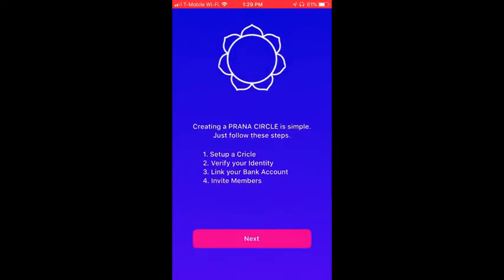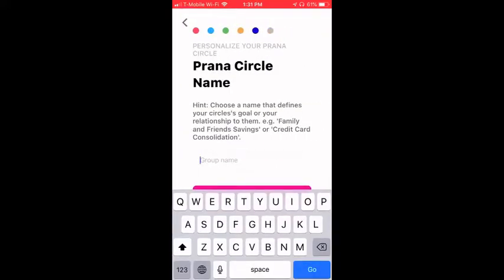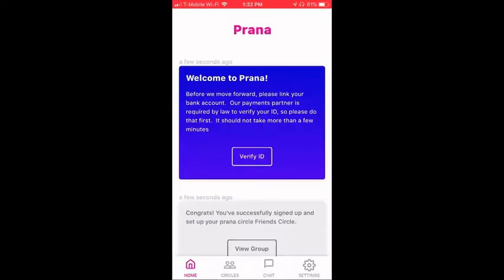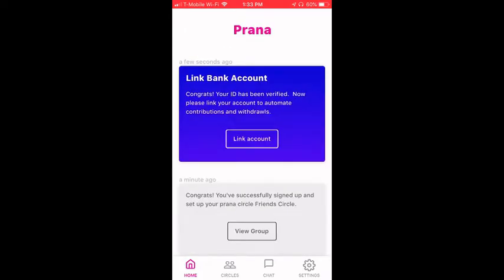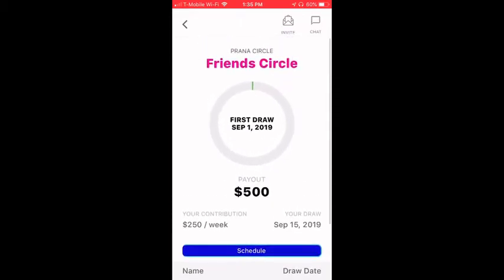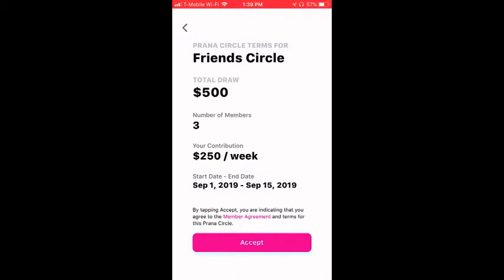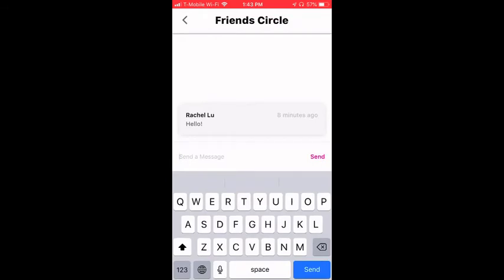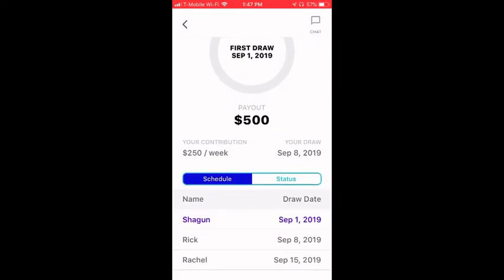Prana Demo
This is the onboarding flow for a Prana organizer and a Prana member for the Prana App. Prana automates community-based saving groups that are a popular way of saving in the immigrant community in the US.